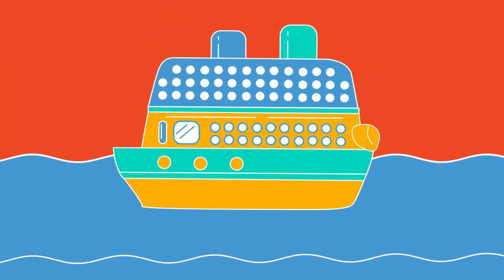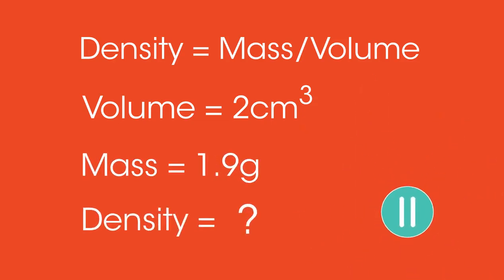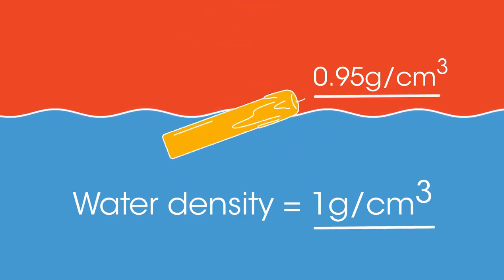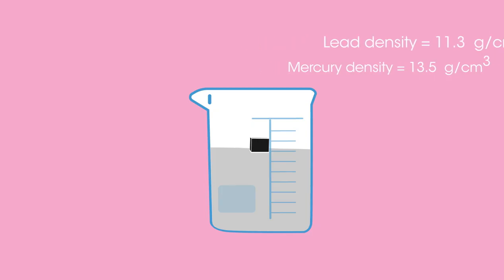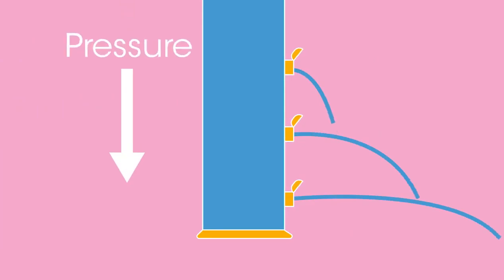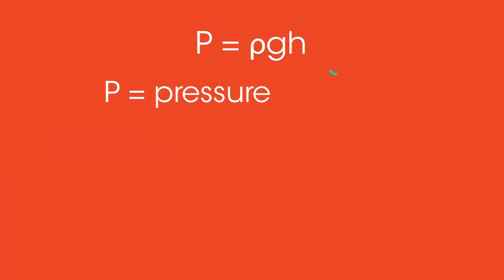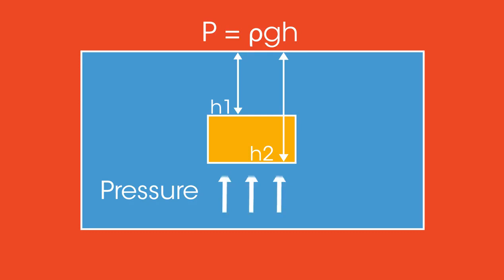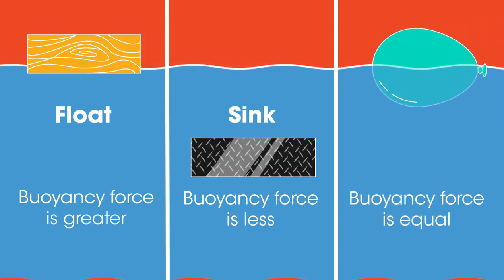Pressure in liquids Matter Physics FuseSchool